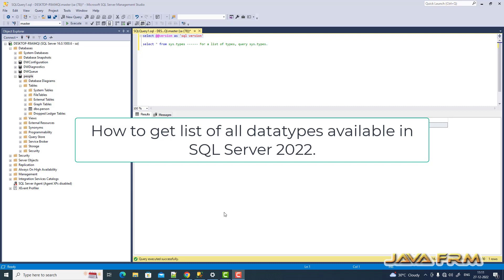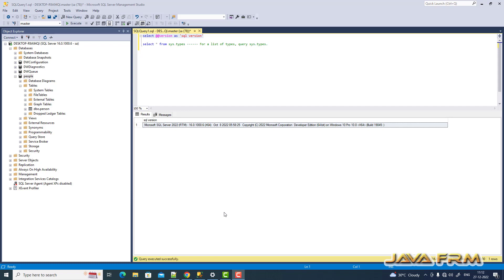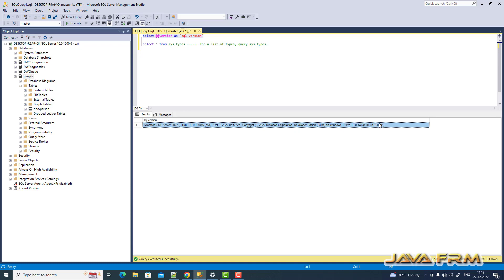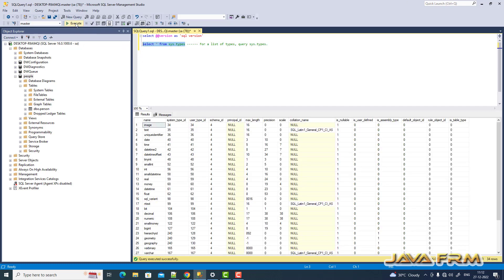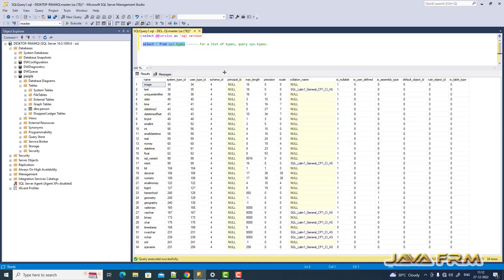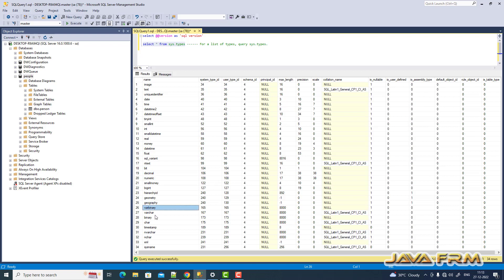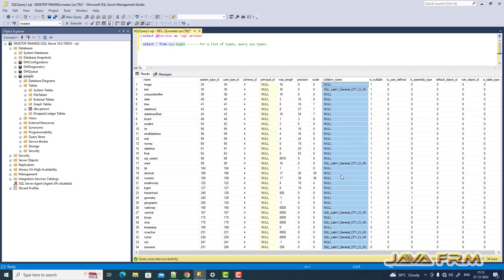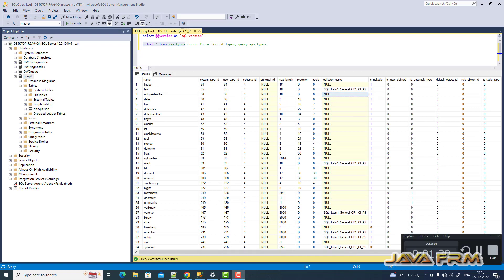How to get list of all datatypes available in SQL Server 2022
In this video we are going to see How to get list of all datatypes available in SQL Server 2022

examples:

select * from sys.types